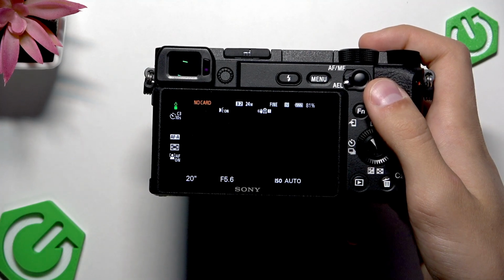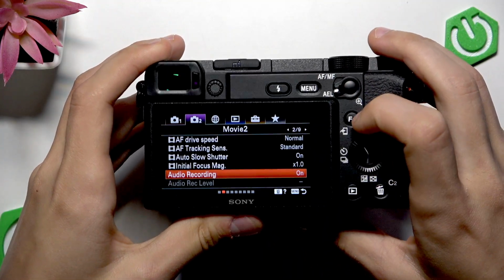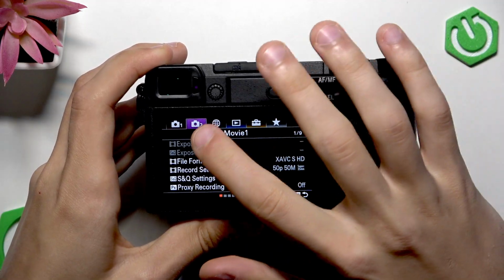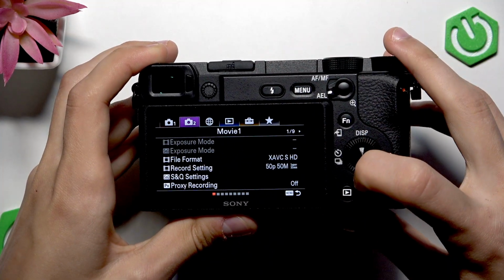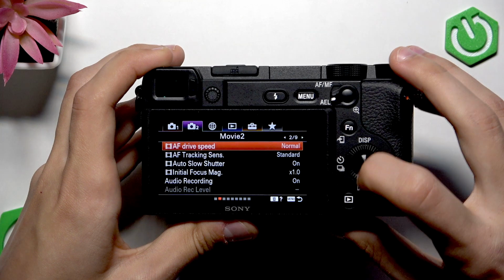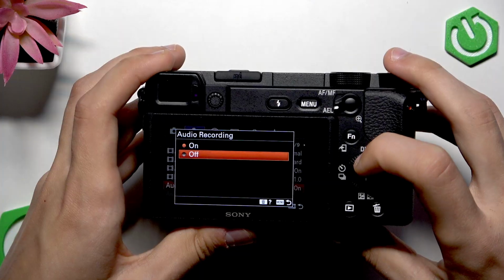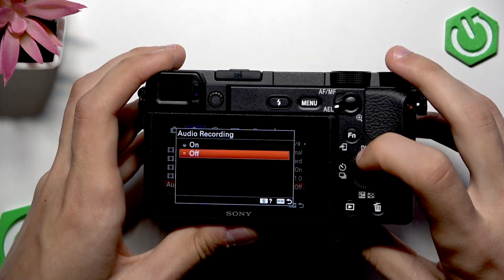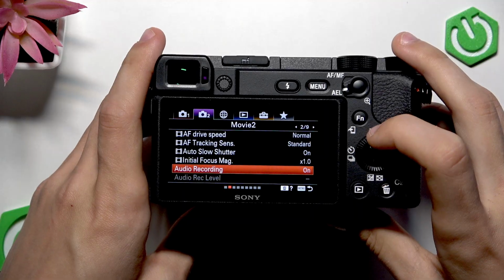SONY A6400 – How to Enable or Disable Audio Recording for Movies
If you want to control whether your SONY A6400 camera records audio while shooting movies, this video will show you exactly how to enable or disable audio recording for your videos. We’ll walk you through the menu settings step by step, so you can easily turn the microphone on or off depending on your needs. Whether you want to record silent footage or capture sound, you’ll learn how to adjust the audio recording option on your SONY A6400. This guide is perfect for anyone looking to customize their video settings and get the most out of their Sony camera.

How to enable audio recording for movies on SONY A6400?
How to disable microphone when recording video on SONY A6400?
Where is the audio recording setting in SONY A6400 camera?

0:00 Introduction
0:10 Open the menu on SONY A6400
0:20 Go to Camera Settings 2
0:29 Find Audio Recording option
0:36 Enable or disable audio recording
0:47 Save and exit settings